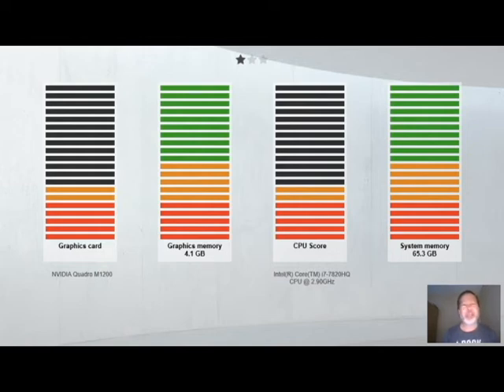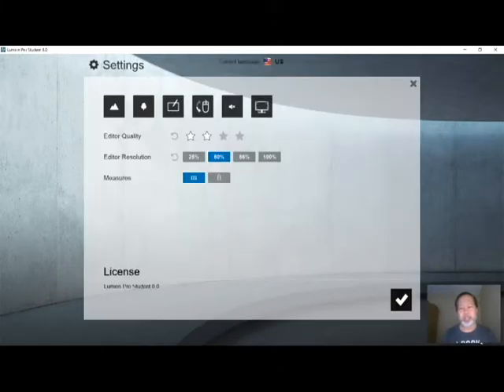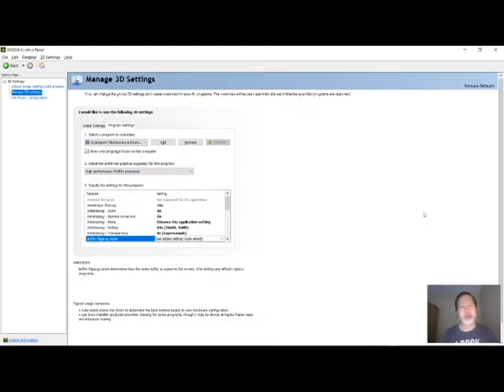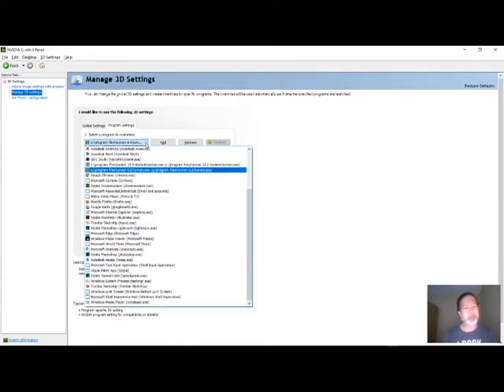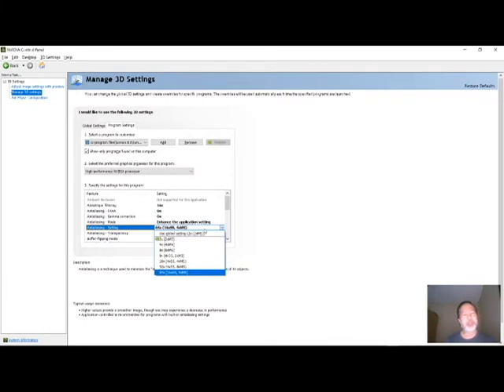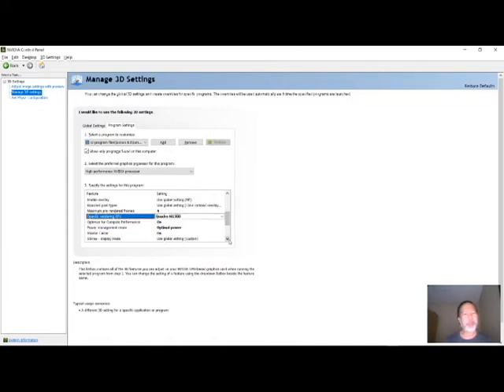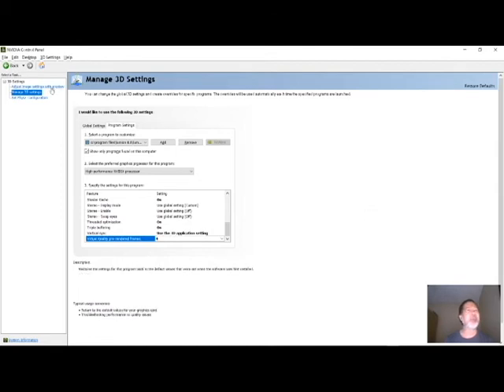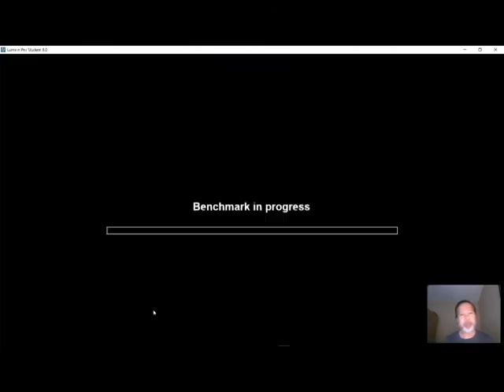Speed up a Faster Lumion